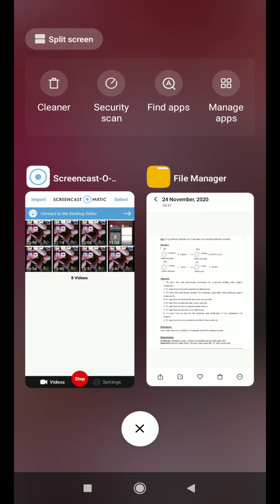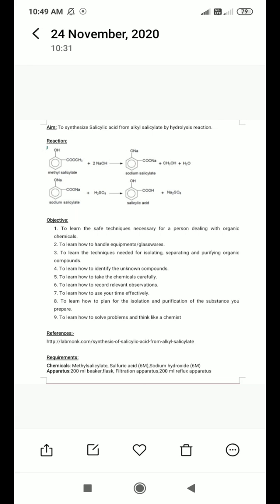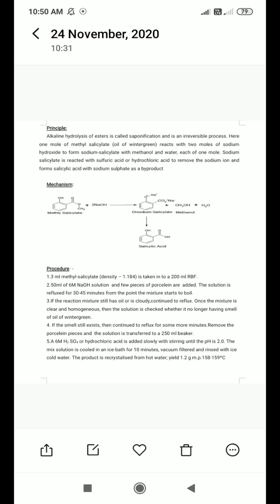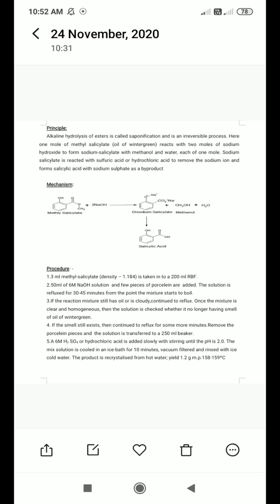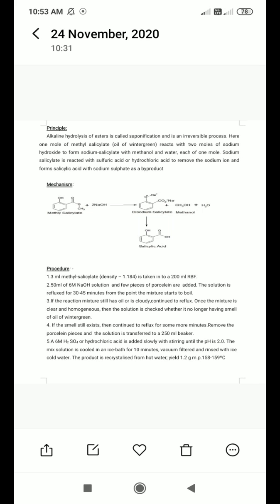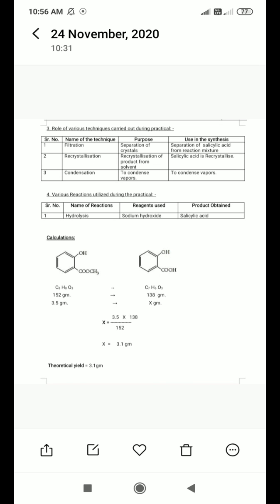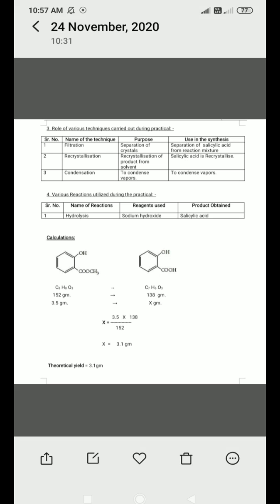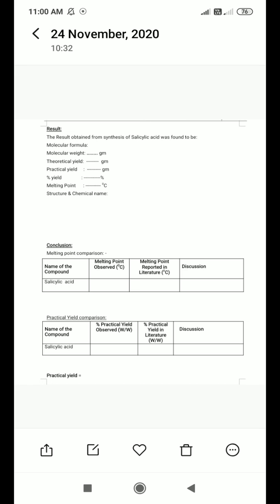Synthesis of Salicylic acid from alkyl salicylate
POC-II Practical